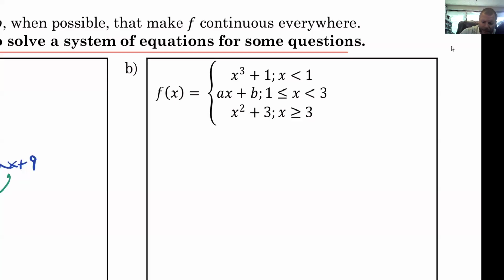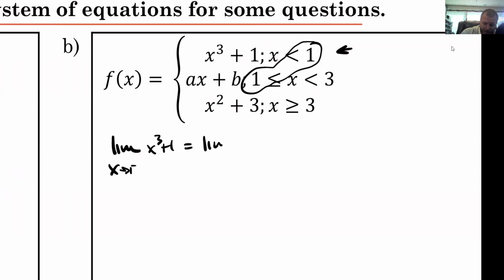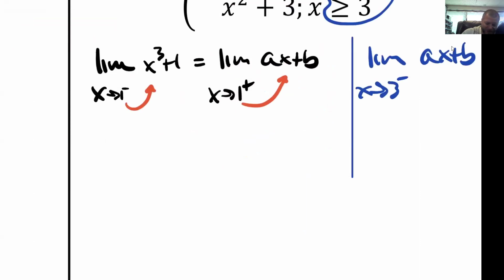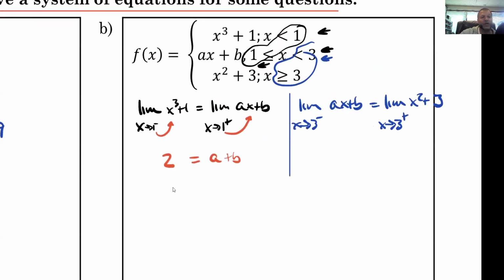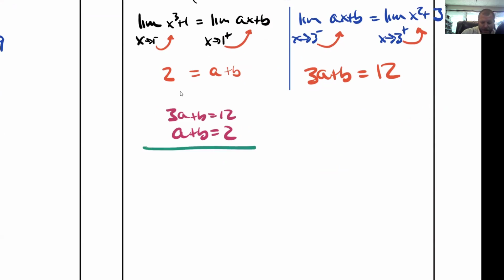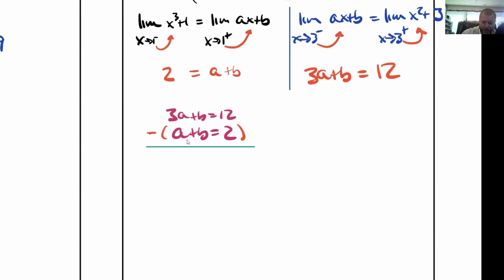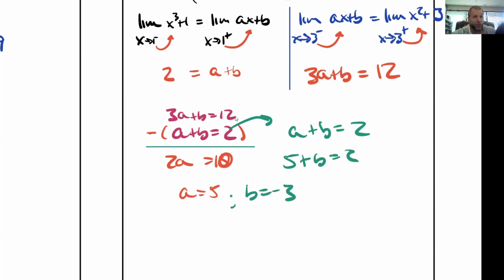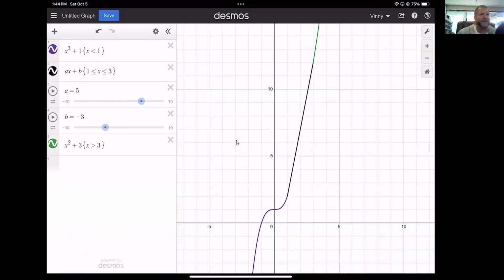MA 1171 HW3 Continuity Q2b